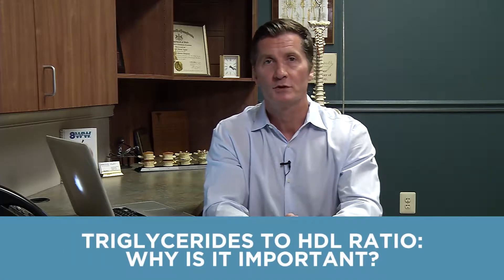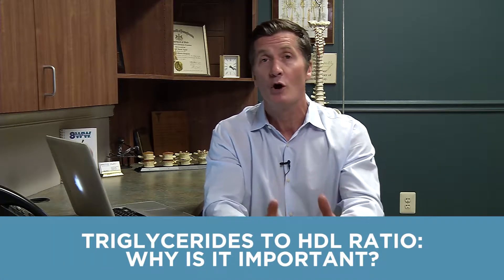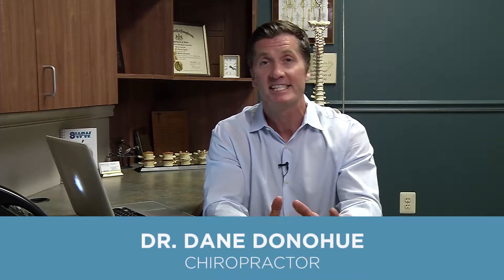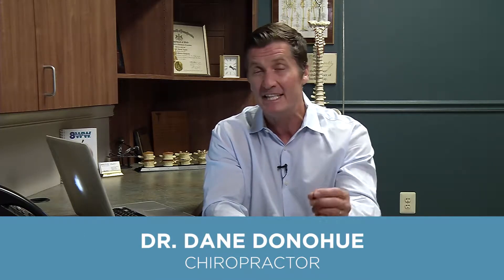Newtown PA Chiropractor - Triglycerides to HDL Ratio Explained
The second key metric we need to know to live a long life is the triglycerides to HDL ratio.

This ratio is actually a crucial marker for insulin production! A lot of people have heard the terms triglycerides, HDL, cholesterol, etc., but few people know what they actually are or have done the math to find this ratio!

So why is it so important to know this ratio?

Well, watch this video and Dr. Dane will explain!